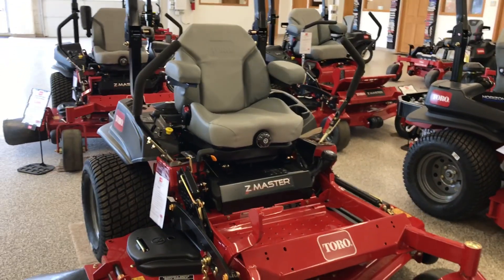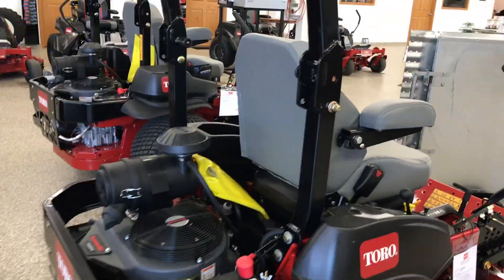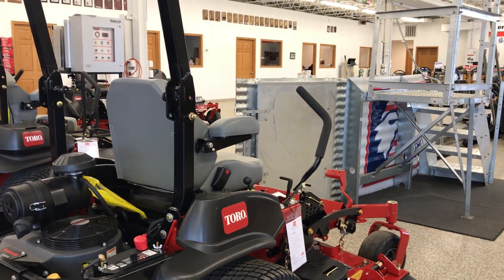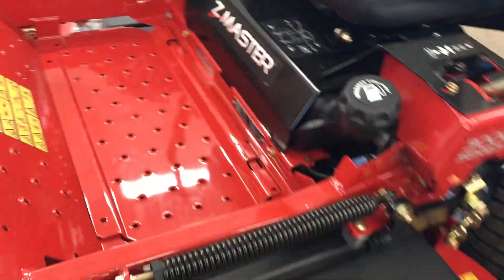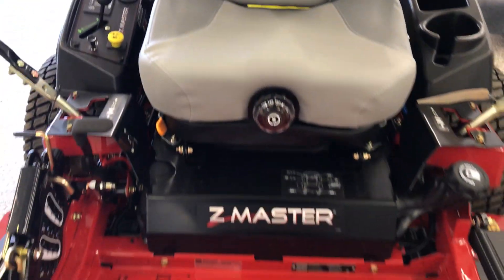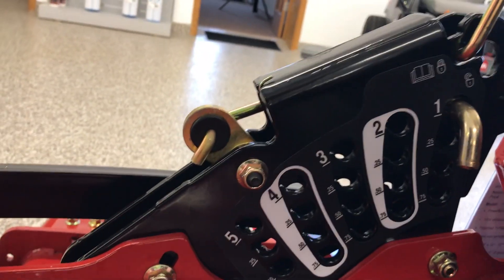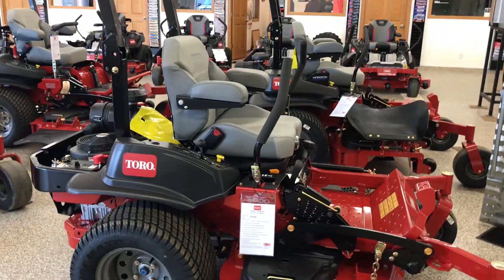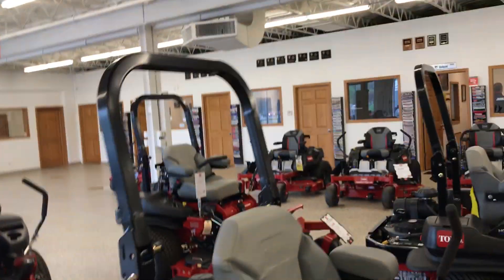Toro Z Master 3000 Series model 74950 60" Deck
Professional quality performance from the 25.5 HP Kawasaki FX 852cc Engine
60 in (152 cm) TURBO FORCE deck features heat-treated steel blades and our patented adjustable discharge chute, nothing cuts as fast or as well
Superior Fuel Economy - up to 25% better fuel economy than equivalent carbureted engines
Super fast 18,300+ ft./min blade tip speed, high-lift, flex-resistant 1/4" thick heat-treated steel blades